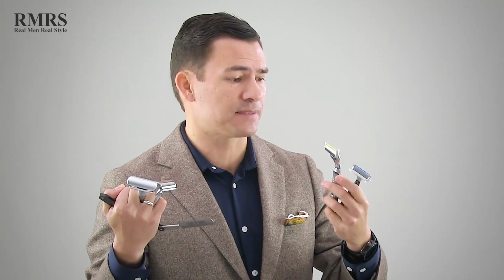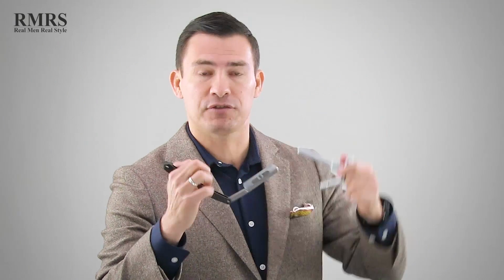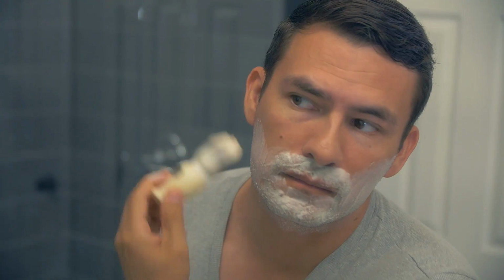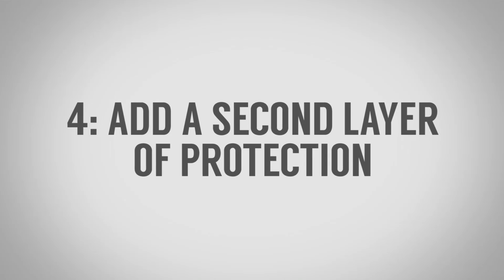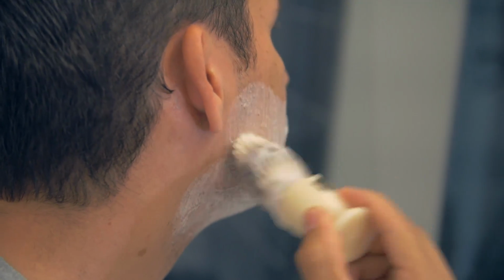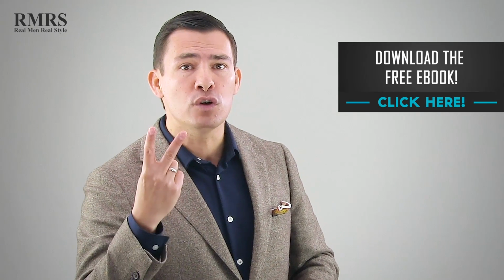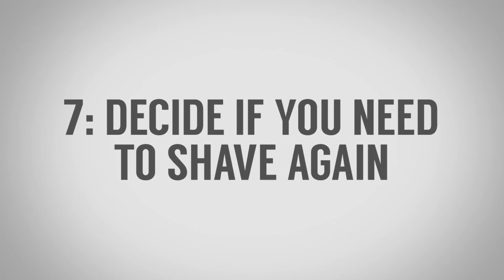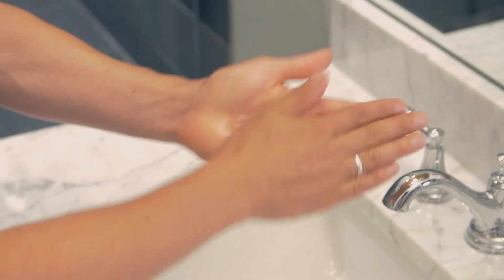Improve Your Shave Without Switching Razors | Best Shaving Techniques With ANY Razor | Soap Vs Cream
- click to get the best, friction-free shave of your life (or your money back)!

Video Summary:
2:00 - Give Yourself Time
2:38 - Soften Your Hair
2:59 - Use A Shaving Oil
3:22 - Add A Second Layer Of Protection
4:30 - Find Which Razor Works Best For You
5:43 - Rinse and Check Results
6:07 - Decide If You Need To Shave Again
6:34 - Apply An Aftershave

- Click Here For a FREE Style Consultation

- Click Here To Listen To The Real Men Real Style Podcast

- 7 Deadly Style Sins (47 Pages)
- Ultimate Beard Guide (39 Pages)
- 7 Custom Clothier Mistakes (17 Pages)
- How To Buy The Perfect Sunglasses For Your Face (21 Pages)
- Ultimate Guide To Men's Watches (65 Pages)
- Ultimate Guide To Dress Shoes (85 Pages)
- Ultimate Guide To Men's Skincare (58 Pages)
- Man's Guide To Hair (58 Pages)
- Wardrobe Maintenance Guide (81 Pages)
- Wet Shave Like A Professional (23 Pages)
- Shave Map Infographics (14 Pages)
- Ultimate Guide To Men's Casual Style (26 Pages)
- A Man's Guide To Wearing Jewelry (77 Pages)
- Dressing Sharp In The Heat (68 Pages)
- Man's Guide To Wearing Hats (16 Pages)